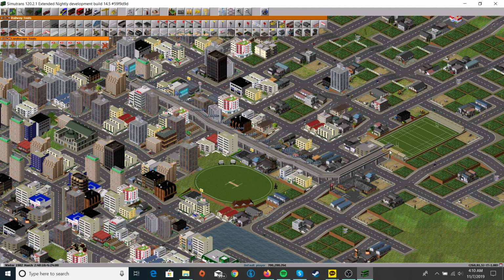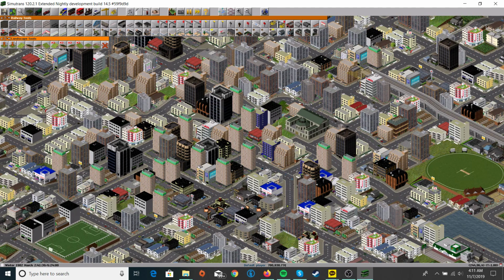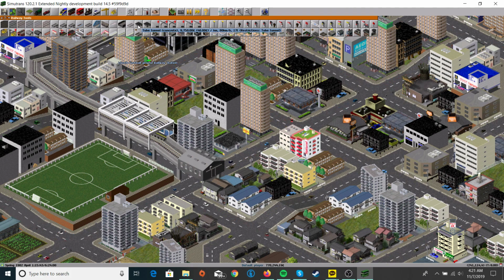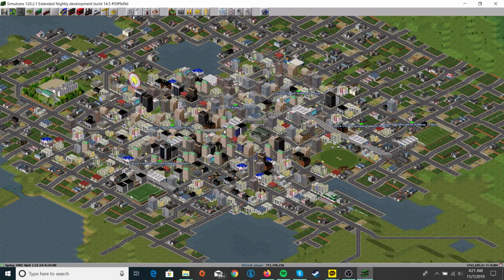Simutrans Extended - Urban Rail Line Overview / How To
sorry if I seem unprepared in this video, I was!
I hope I didnt leave anything important out.
I was using the Britain pak for simutrans extended but with a lot of Japanese buildings added.

Link to simutrans EX. Forum